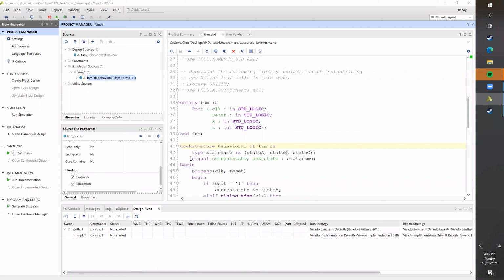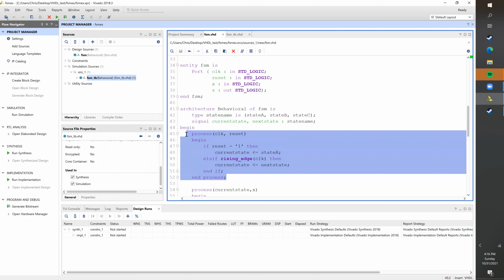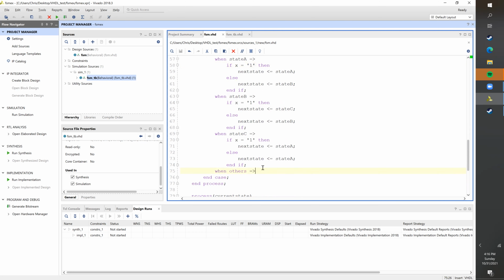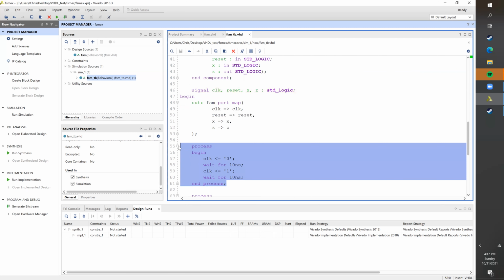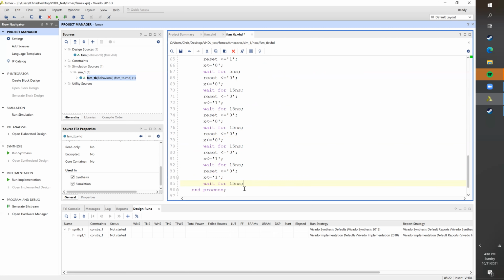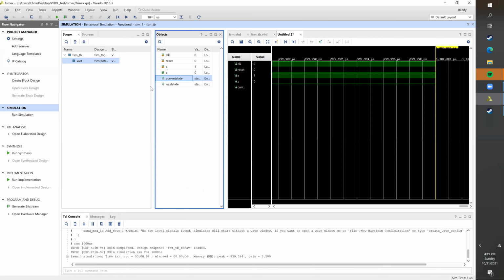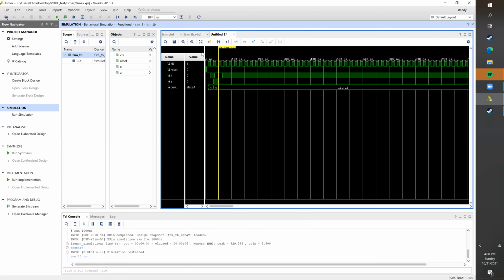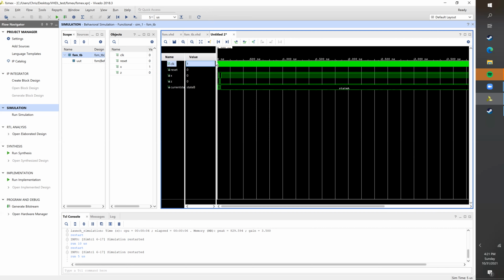VHDL FSM Exampe